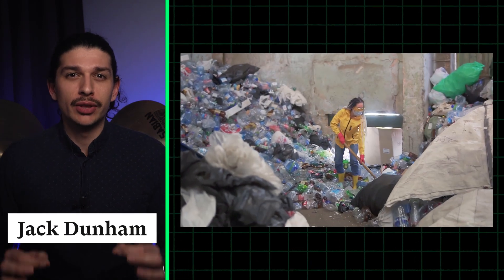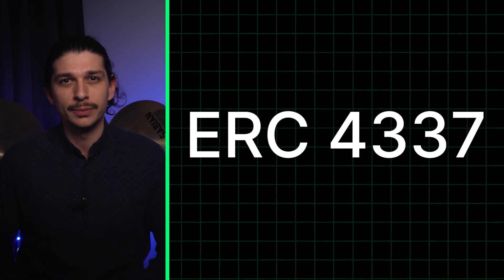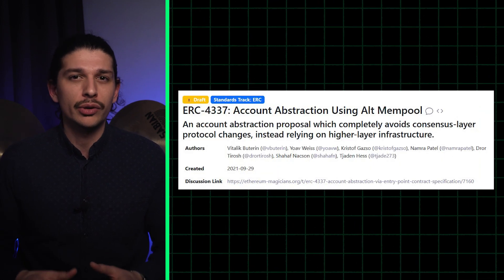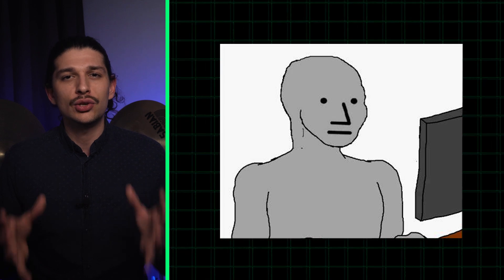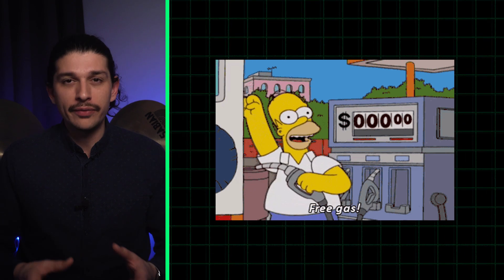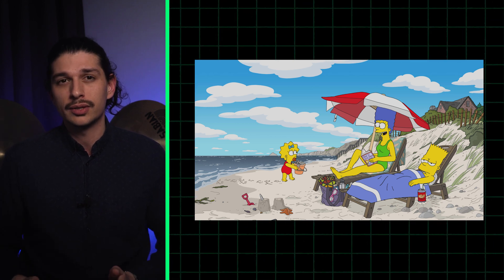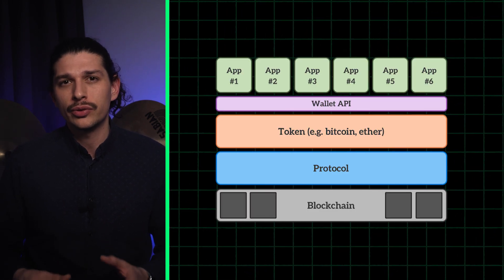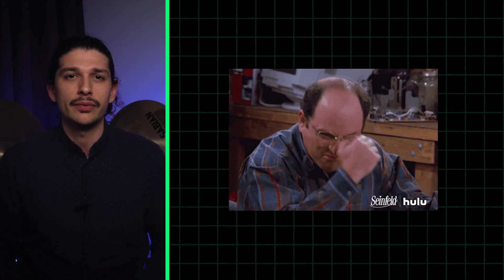Never Lose Your Crypto Again? ERC-4337 Explained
Rummaging through a garbage dump for the private keys to access over half a billion dollars of Bitcoin is hardly an optimal user experience. Now, with a new phenomenon called account abstraction, the days of searching for lost keys and seed phrases could become a thing of the past.

Today, we’re figuring out what ERC - 4337 is, and how exactly it solves this problem!